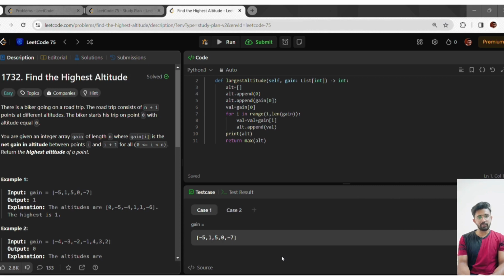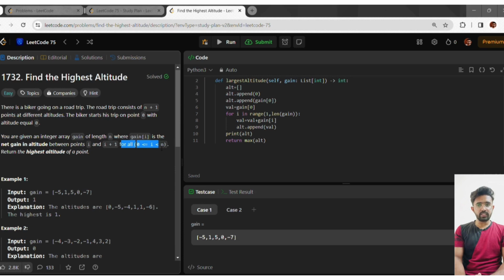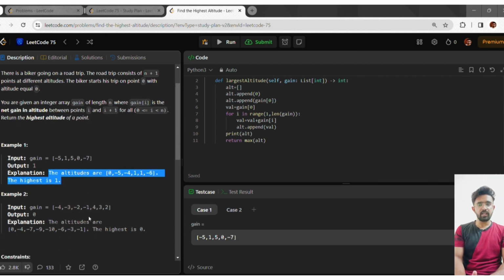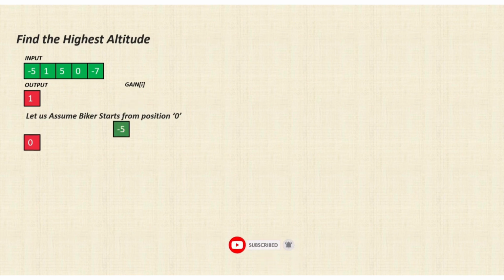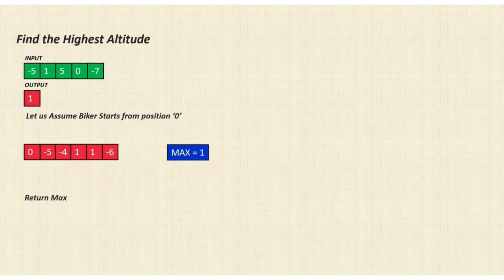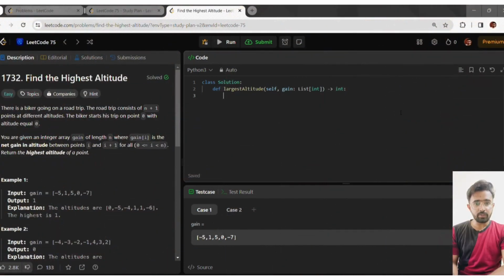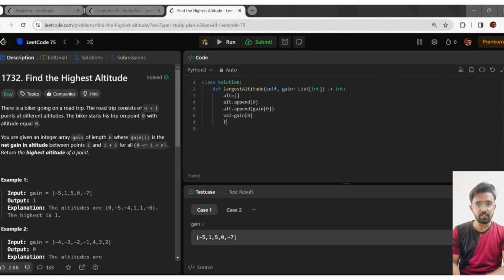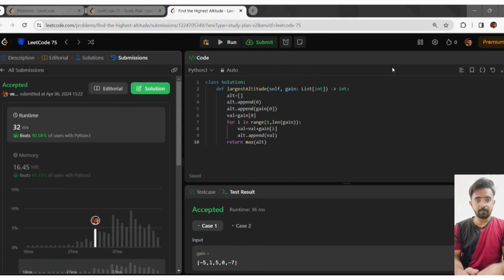Find the Highest Altitude - LeetCode[1732]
There is a biker going on a road trip. The road trip consists of n + 1 points at different altitudes. The biker starts his trip on point 0 with altitude equal 0.
You are given an integer array gain of length n where gain[i] is the net gain in altitude between points i​​​​​​ and i + 1 for all i. Return the highest altitude of a point.